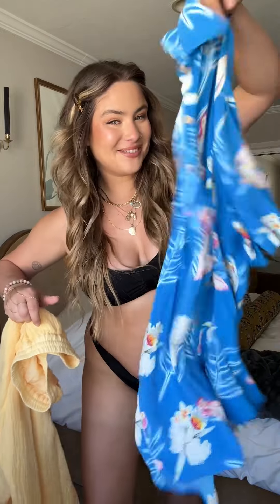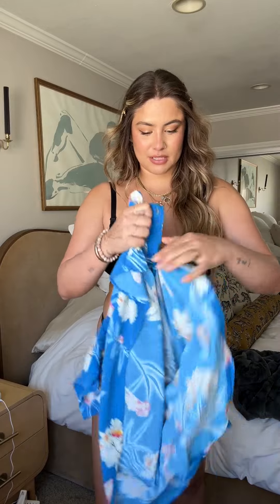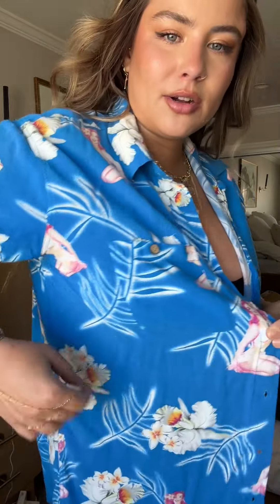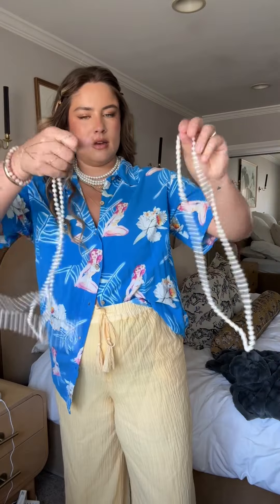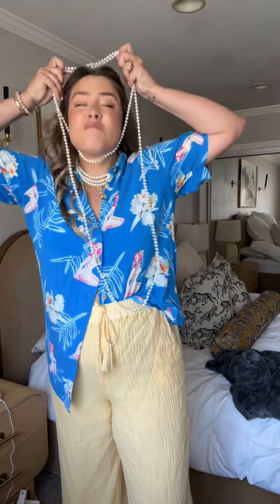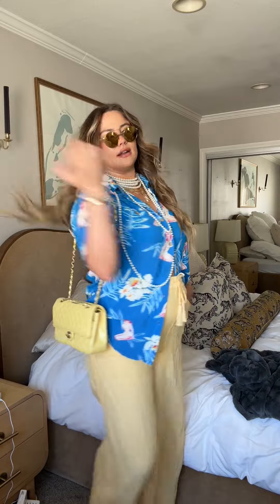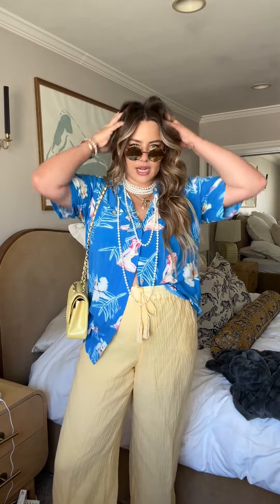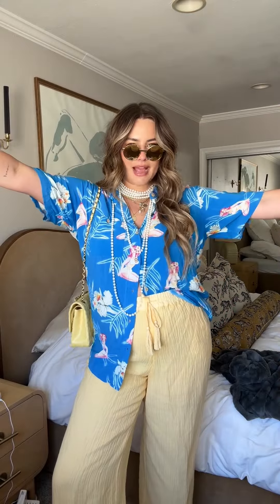GRWM Help Me Pick My Outfit 💙